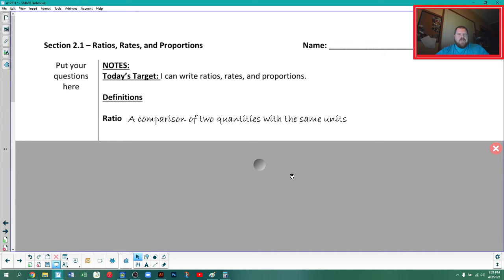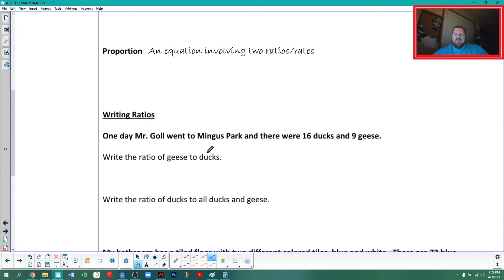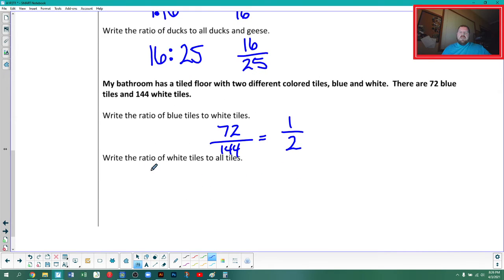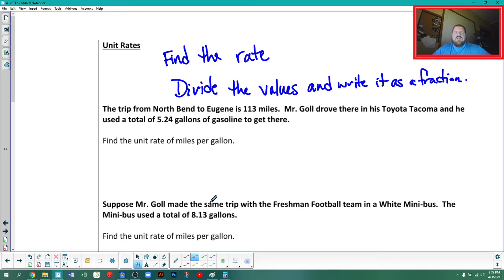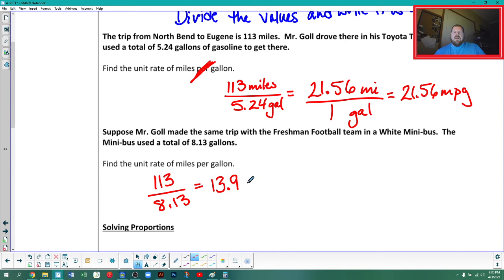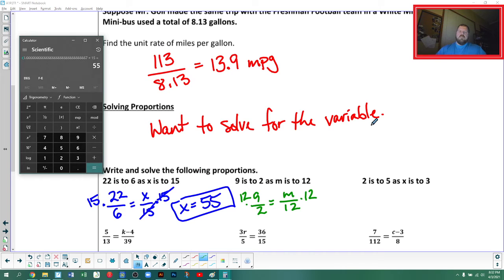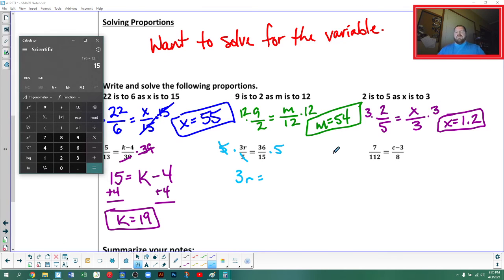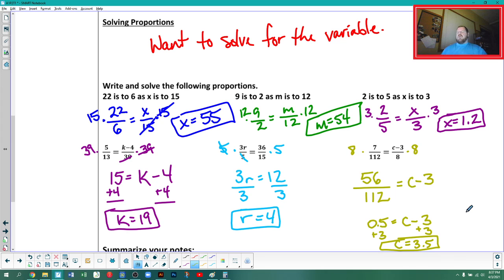Section 2.1 - Ratios, Rates, and Proportions - Algebra 1 Part 2